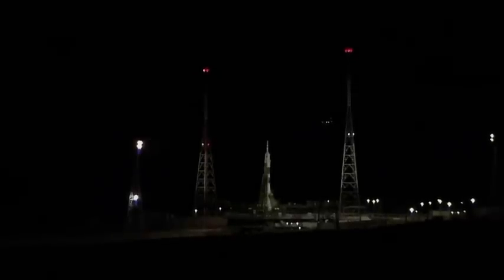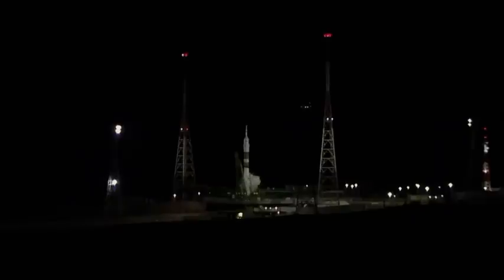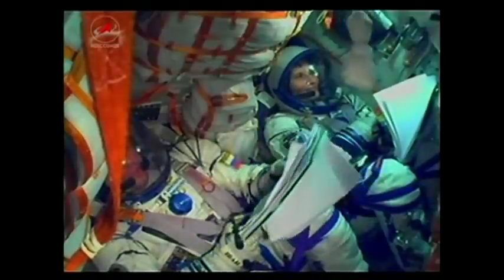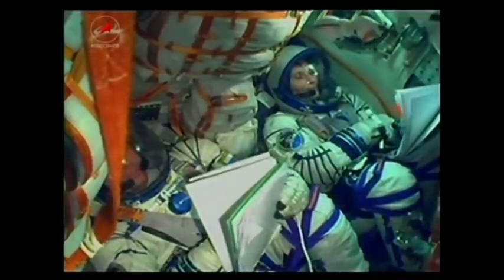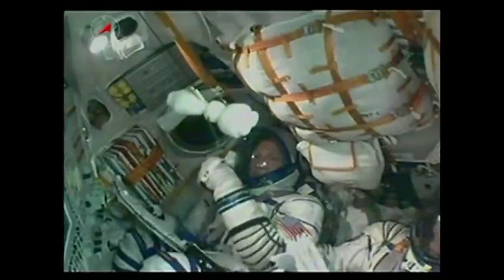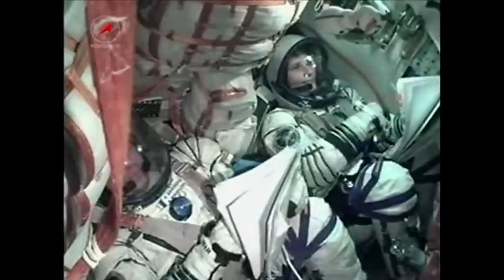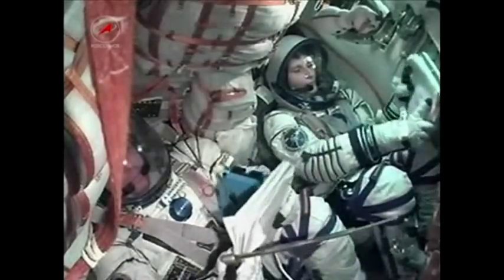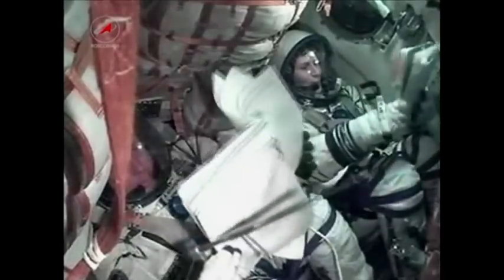Expedition 42: Soyuz crew transport blasts off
The Russian Soyuz rocket is launched at Baikonur Cosmodrome with the Expedition 42 crew headed to the International Space Station.